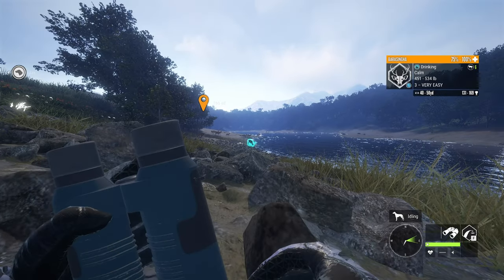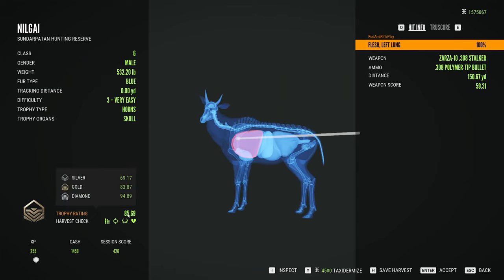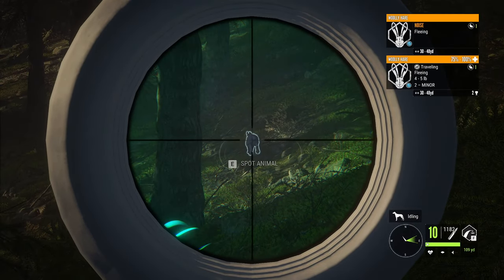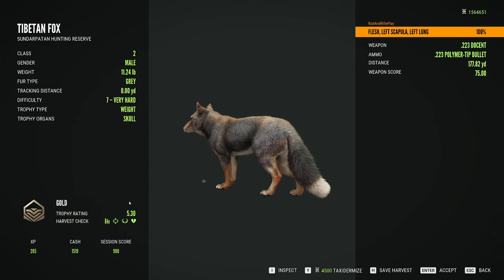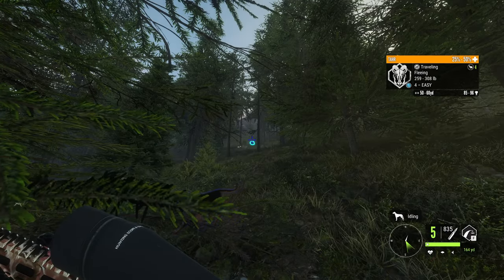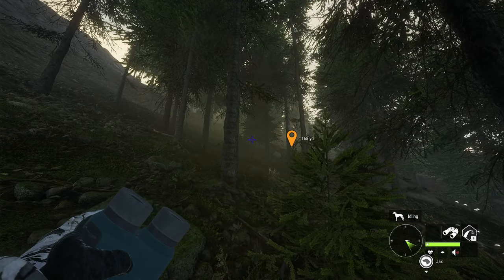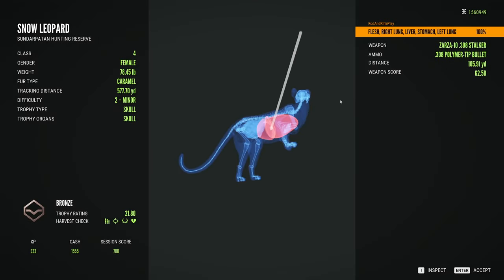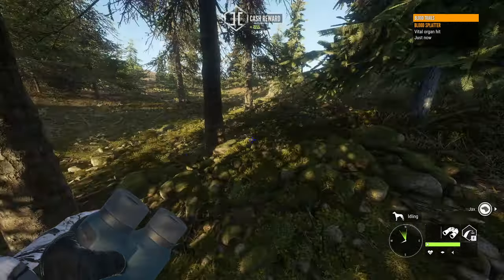Hunting New Species in Sundarpatan with a PRO Expert PT.2